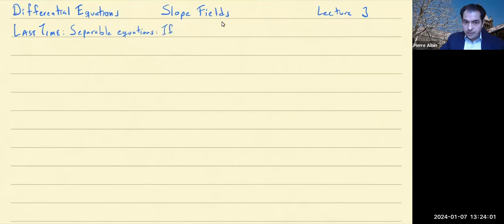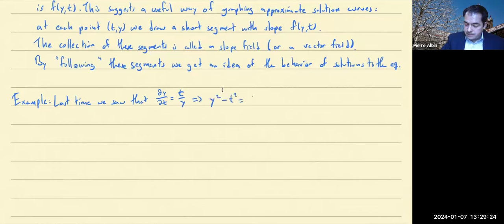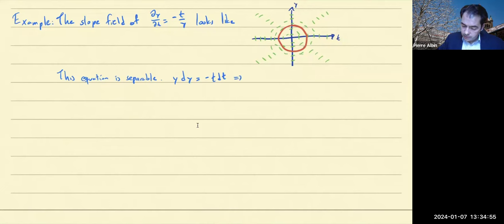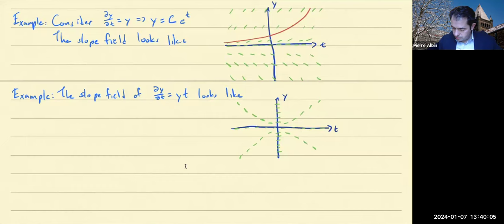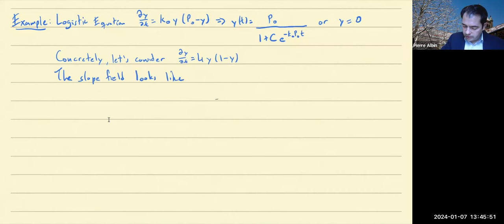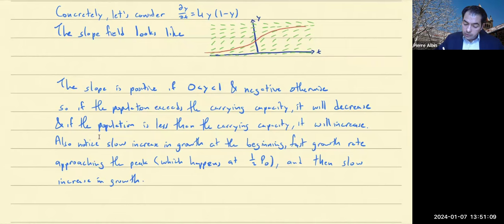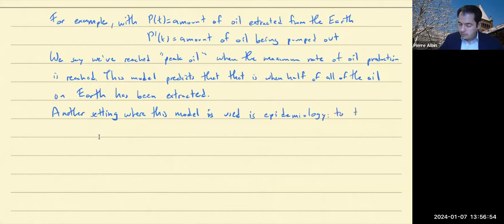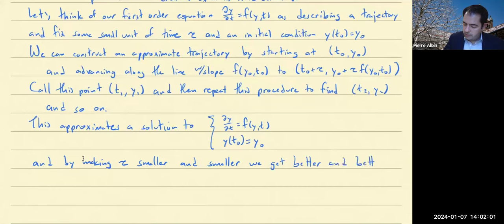Differential Equations Lecture 03: Slope Fields